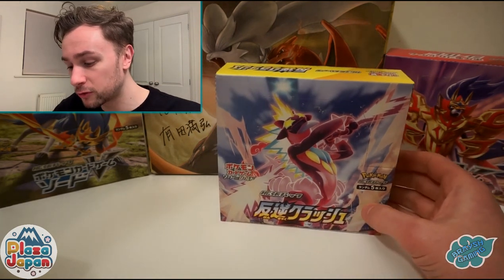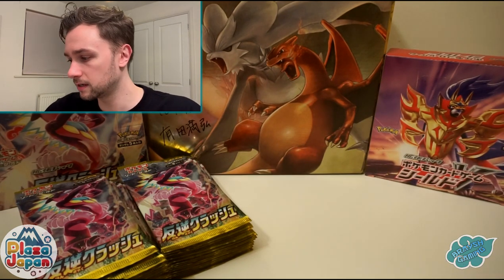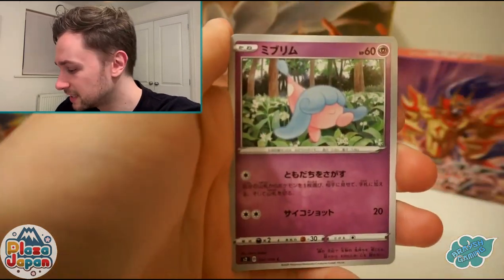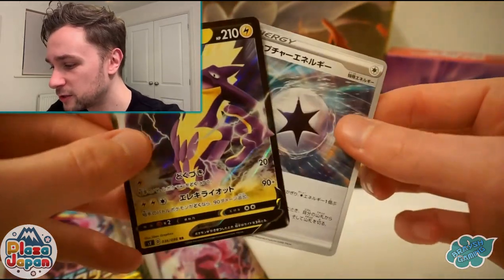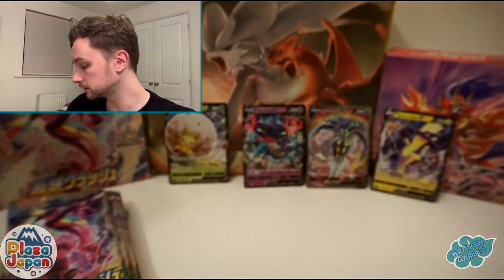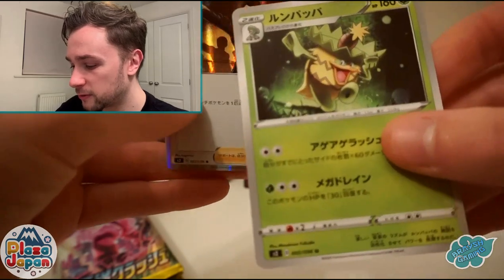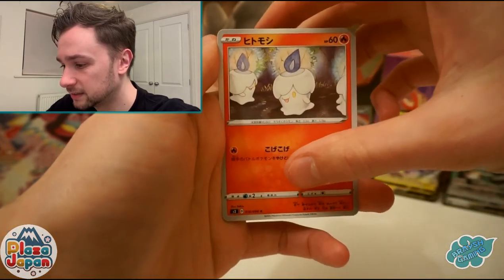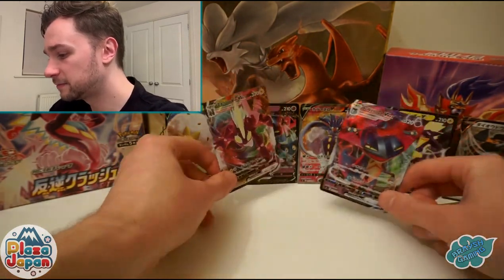*NEW* S2 Rebellion Crash Box Opening! Plaza Japan Special!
Hello guys and welcome back to Braysh Gaming!

Let's dive in to the brand new Pokemon TCG set! S2 - Rebellion Crash!

Remember, today is of course the Plaza Japan collab box! Don't forget to check out Plaza Japan and grab your own box below: